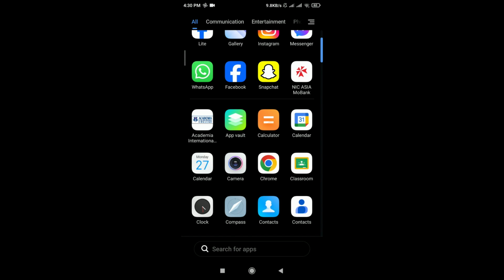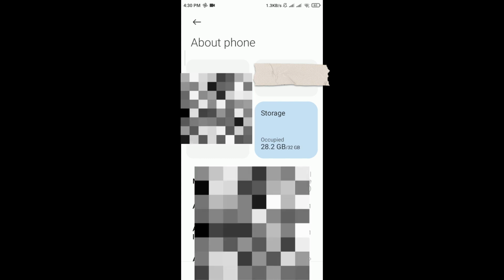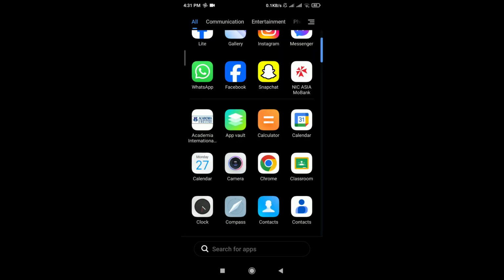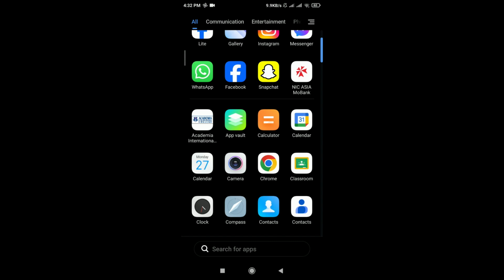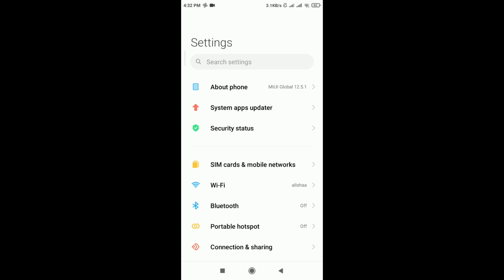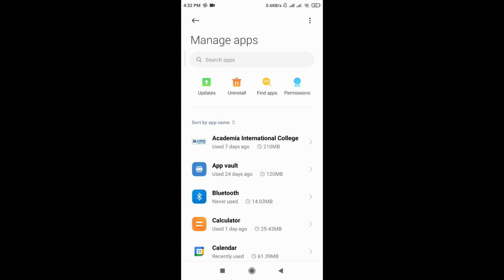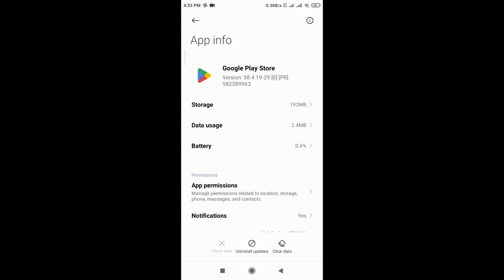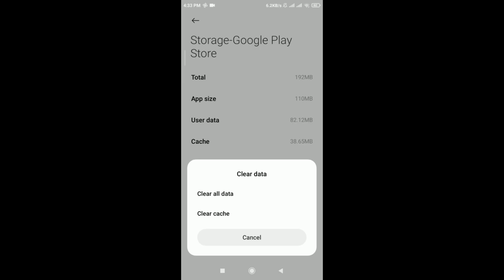How to Fix Android Package Installer Not Working?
Learn, How to Fix Android Package Installer Not Working.

Are you facing the frustrating "Android Package Installer Not Working" error? Don't worry, you're not alone. This common issue can prevent you from installing or updating apps on your Android device. But fear not, GadgetGrasp101 is here to help!

In this comprehensive video, we'll dive into the causes of this error and provide you with a step-by-step guide on how to fix it effectively. Whether you're a tech novice or a seasoned Android user, we'll make sure you understand every step clearly.